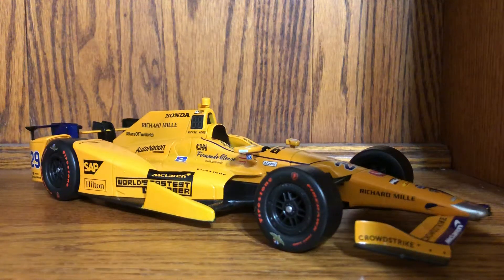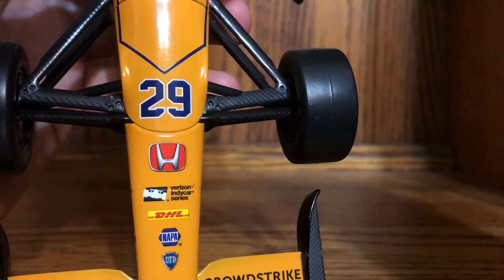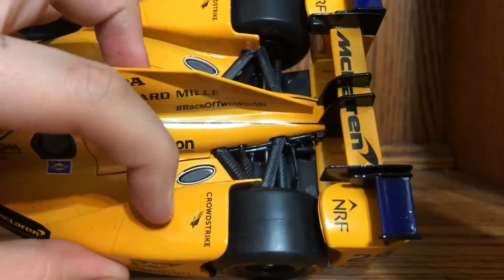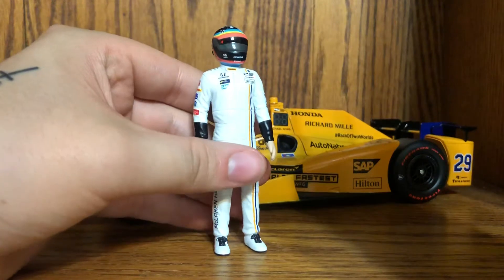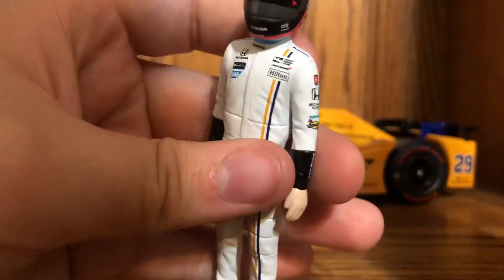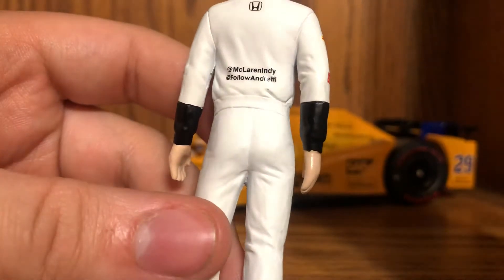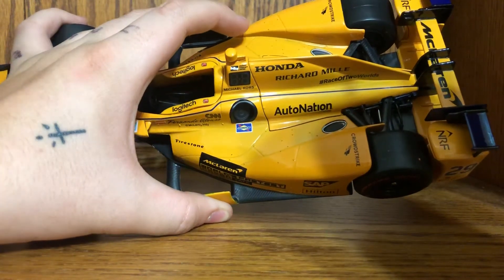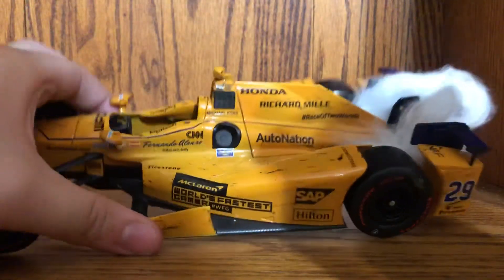1/18 2017 Fernando Alonso Indy 500 car re-review with figure